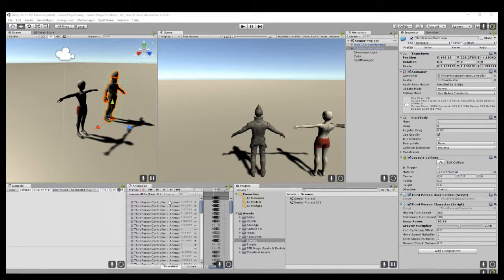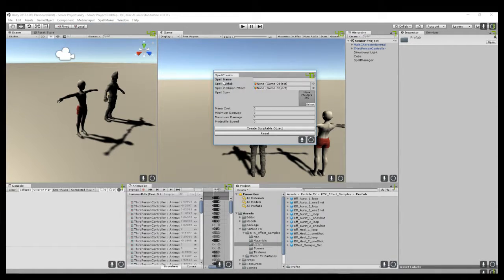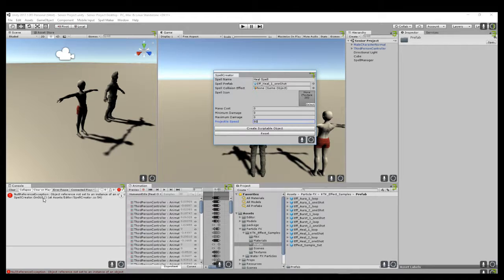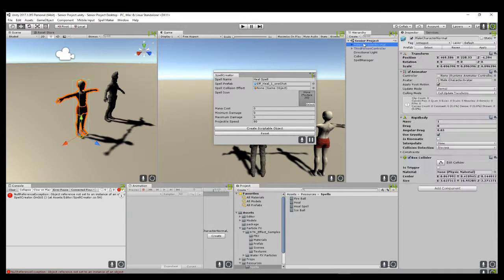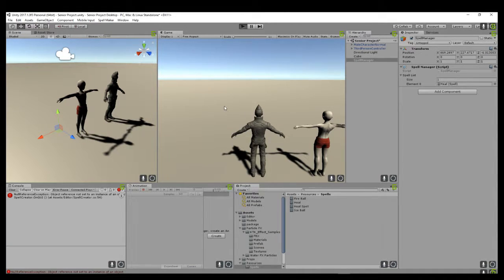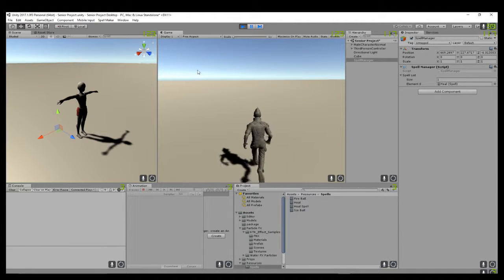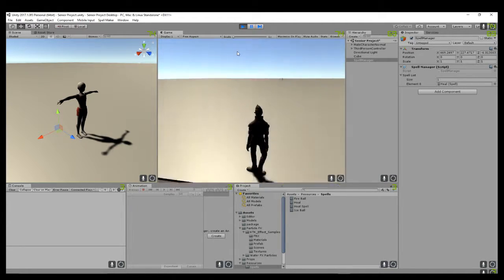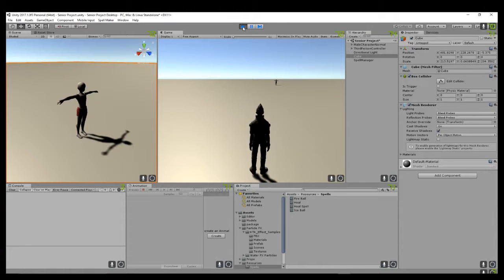Senior Project Update